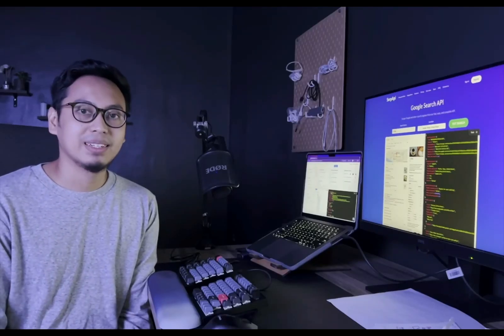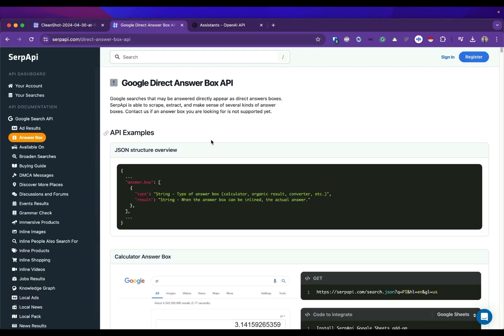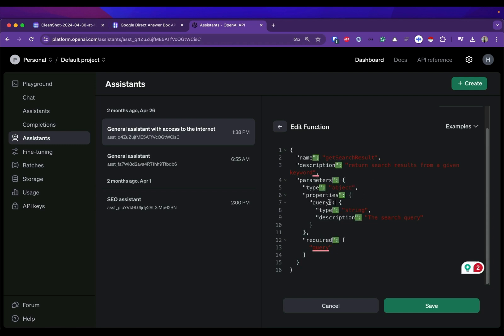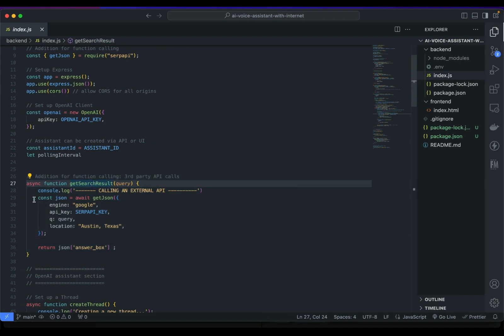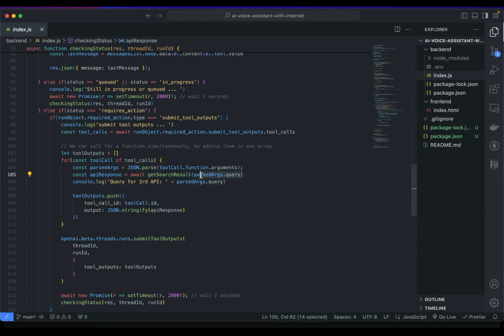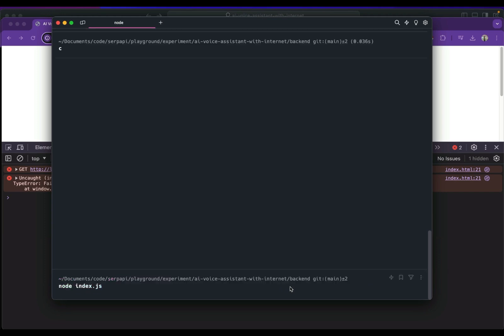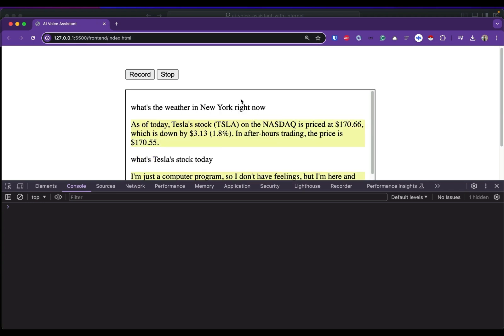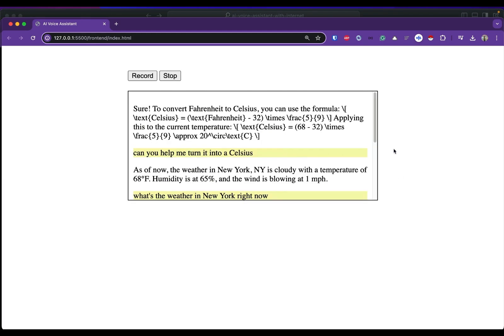Get real-time data for your AI Voice assistant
AI model has a limitation; the knowledge is cut off by certain years. Don't worry! using the function calling from OpenAI we're able to call 3rd party function, including an external API. We're going to use the Google search answer box API by SerpApi to get real-time data answers from the internet. This way, our voice AI assistant will be able to answer ANY questions!

Chapters
00:00 Intro
00:37 Basic structure
01:18 Set up assistant in OpenAI
02:20 Code time!
05:00 Demo time!

Tutorial on how to build an AI voice assistant that can access real-time data from Google or the Internet.